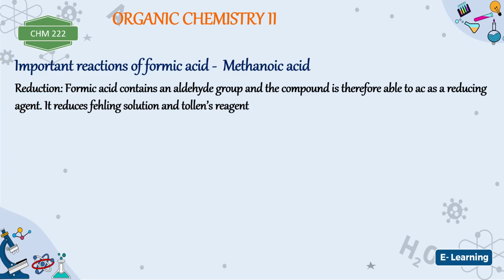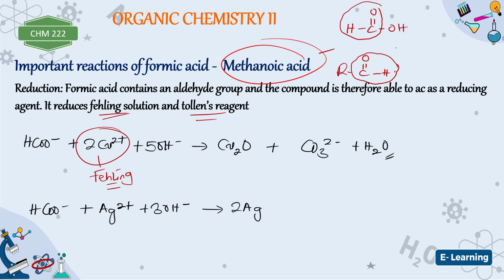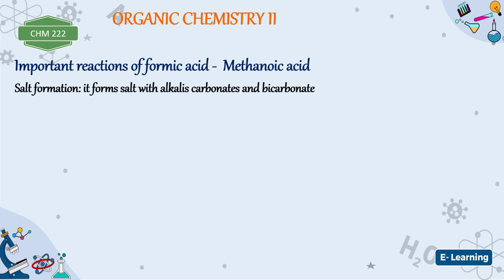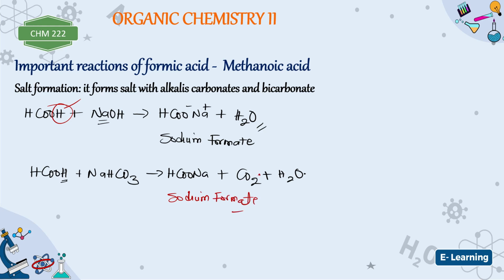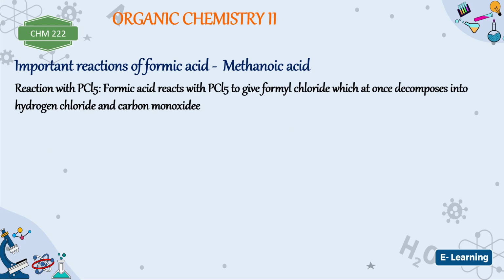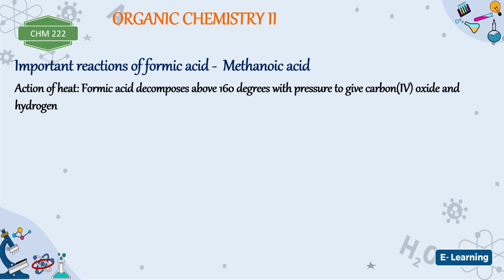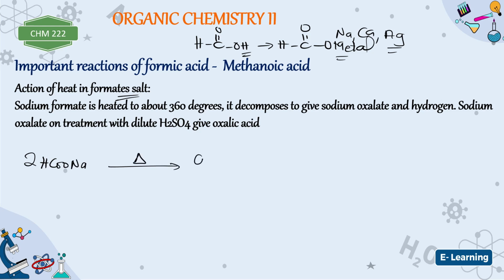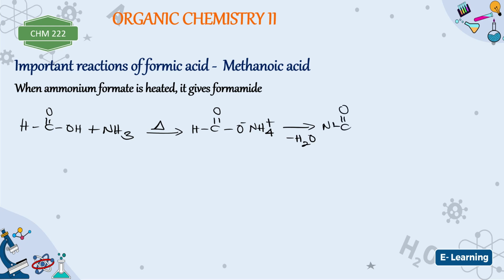CARBOXYLIC ACIDS 4